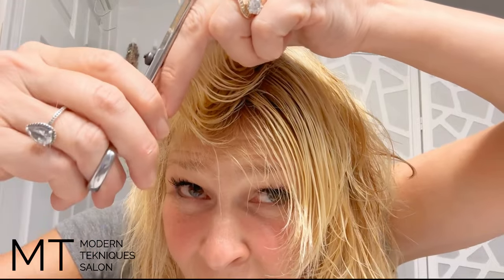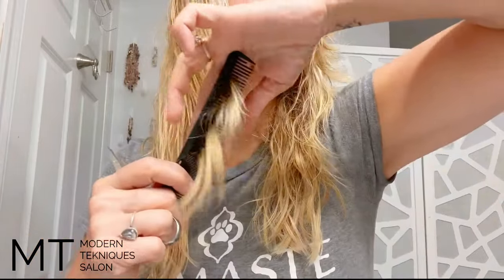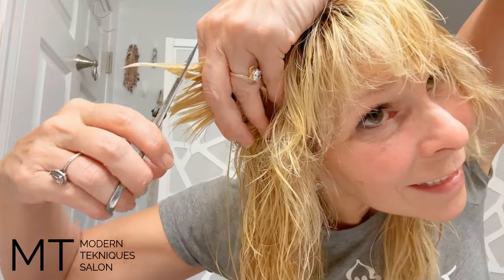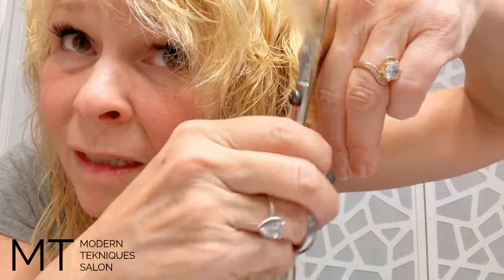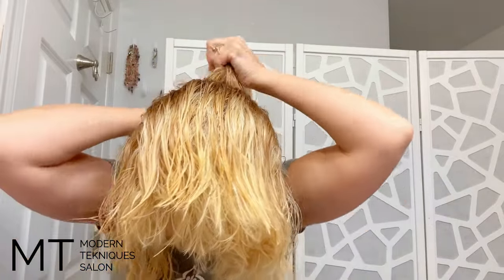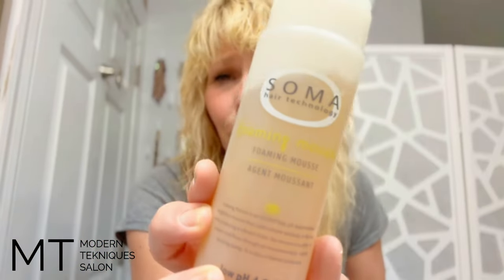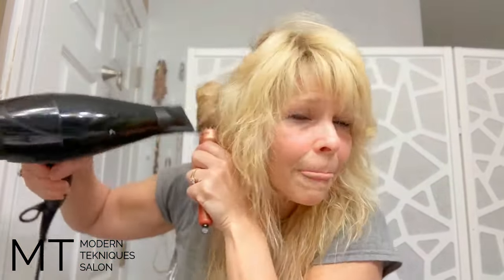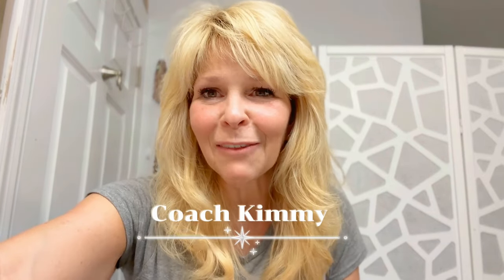DIY Haircut Tutorial for Volume and Layers by Coach Kimmy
In this DIY haircut tutorial, Coach Kimmy shares her expert tips on how to achieve more volume and layers in your hair at home. Whether you're looking to add some bounce to your locks or create a trendy layered look, Coach Kimmy guides you through the process step by step. Say goodbye to flat, lifeless hair and hello to a fresh new style with this easy-to-follow tutorial!

Welcome to Coach Kimmy's channel! Are you tired of flat, lifeless hair and dreaming of voluminous locks with beautiful layers? Look no further! In this exclusive tutorial, Coach Kimmy will guide you through the process of achieving the perfect haircut for volume and layers right in the comfort of your own home.

Say goodbye to expensive salon visits and hello to salon-quality results at home! Whether you're looking to add volume to thin hair or create dimension with layers, Coach Kimmy has got you covered with easy-to-follow techniques and expert tips.

In this video, we'll cover everything you need to know to master the art of DIY haircuts for volume and layers. From choosing the right tools and products to precise cutting techniques and styling tricks, Coach Kimmy will empower you to transform your hair and boost your confidence like never before.

So, grab your scissors and get ready to elevate your hair game to new heights! It's time to unleash your inner hairstylist and achieve the hair of your dreams right at home!

Kimmy's course and books

By joining our courses and reading these books you can become the hero of your own life and you will transform in every area of your life “EMOTIONALLY, MENTALLY, FINANCIALLY, PHYSICALLY, and SPIRITUALLY.”

📚Read these books
1. Simple Salon Solutions": Learn salon management tips for running a successful business.
2. Tragic Beginnings to Fairytale Endings": If you like stories that have happy endings despite hard and painful beginnings and you are looking for hope in this unstable world then this is the book for you.
3. The Secrets of a Great Hairapist": Discover techniques and insights for mastering hairstyling and client relationships.